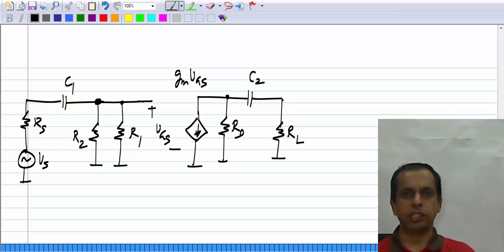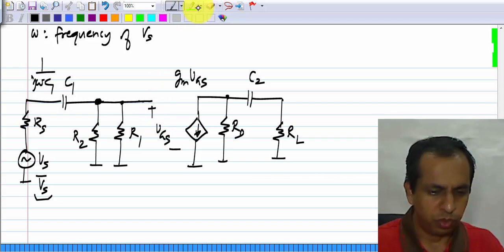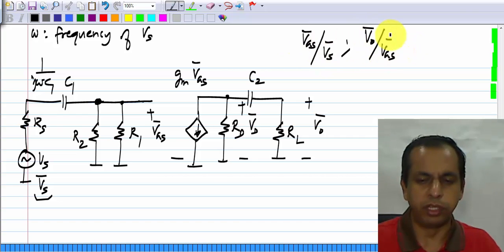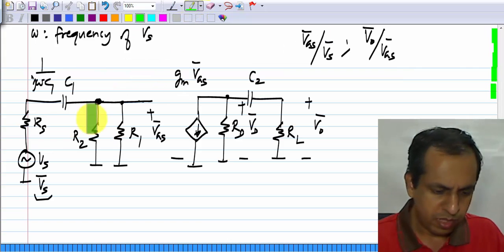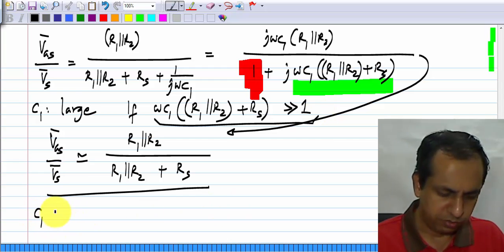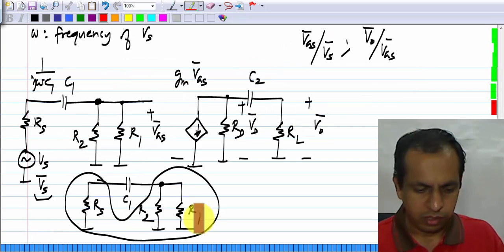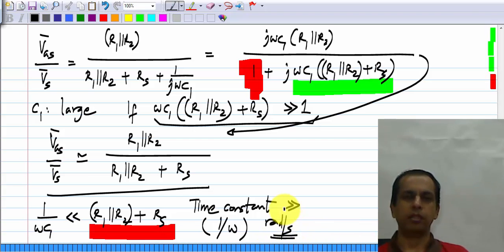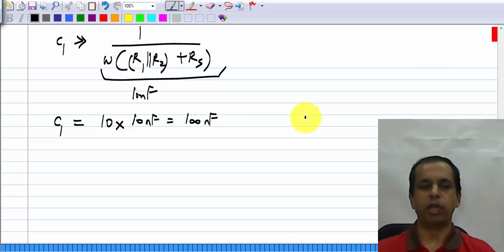W03L07InputCouplingCap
To access the translated content:
1. The translated content of this course is available in regional languages.
 2. Regional language subtitles available for this course
 To watch the subtitles in regional languages:
 1. Click on the lecture under Course Details.
 2. Play the video.
 3. Now click on the Settings icon and a list of features will display
 4. From that select the option Subtitles/CC.
 5. Now select the Language from the available languages to read the subtitle in the regional language.